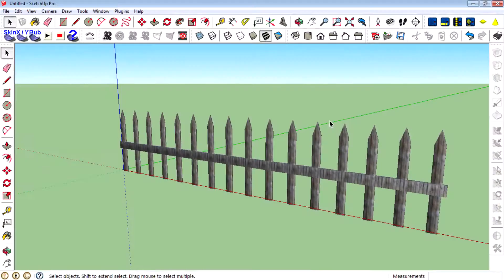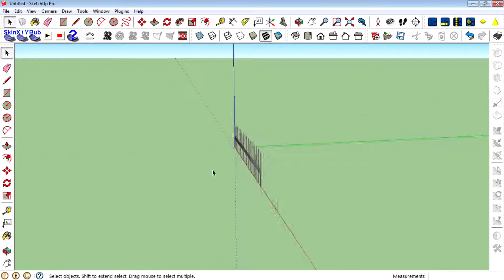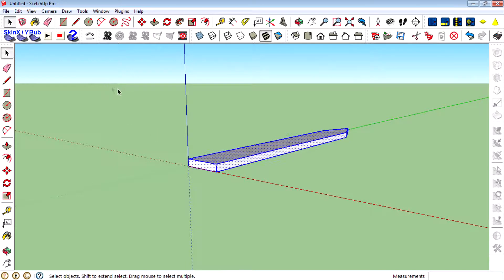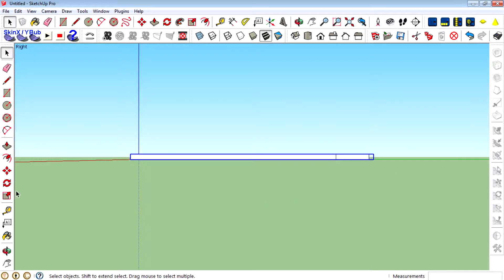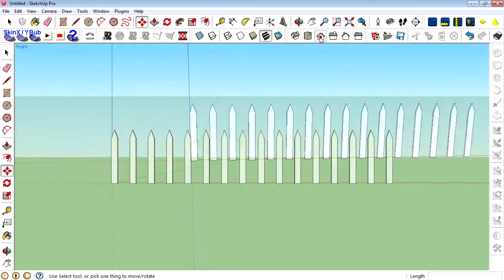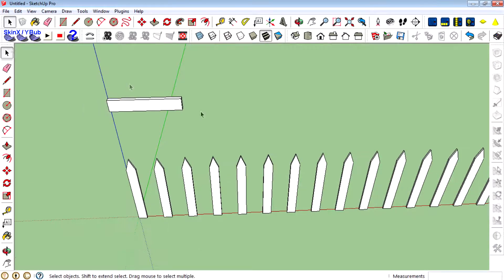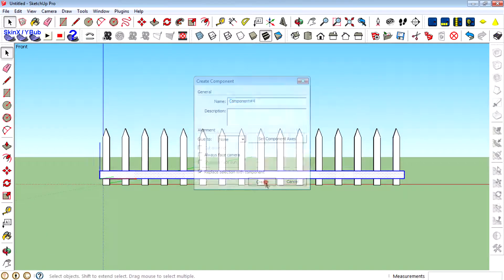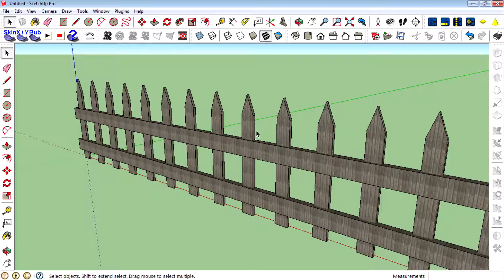How to create fence in sketchup